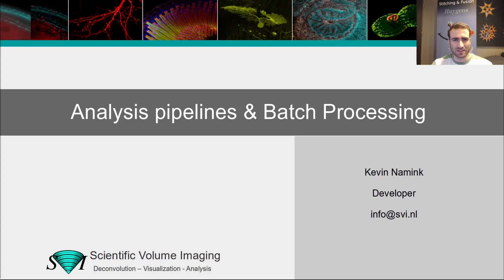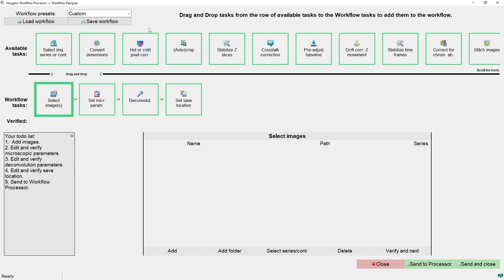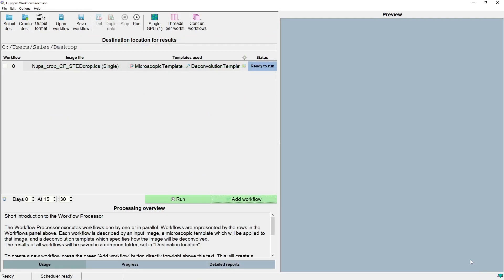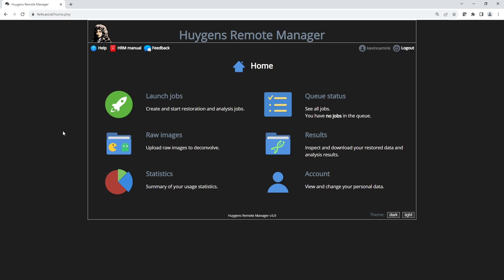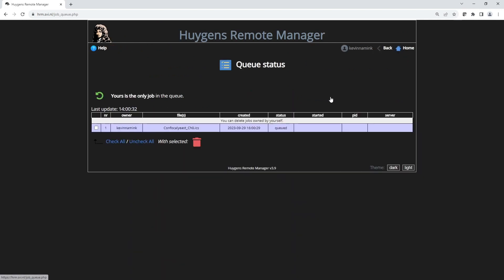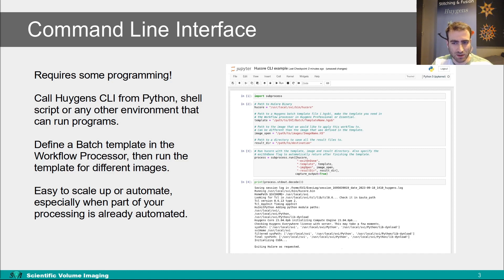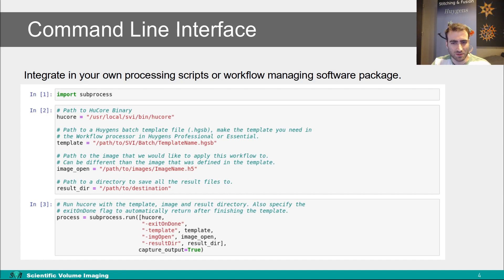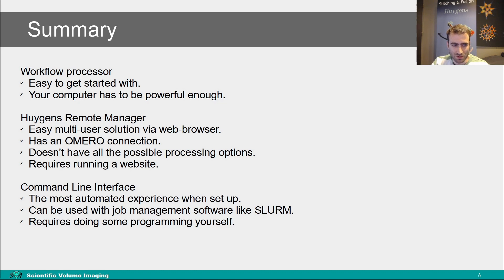Huygens Analysis pipelines & Batch Processing Webinar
Huygens Core can be configured for maximum performance offered by computer nodes, large scale 64 bit multiprocessors, and systems with multiple (high-end) Nvidia GPU cards. The Huygens Core Compute Engine can be called from any pipeline environment using our new Command Line Interface (CLI). Run all of Huygens' sophisticated image processing tasks, as available in the Workflow Processor, with a node/job managment software such as SLURM (Trademark of SCHEDMD LLC), or from an analysis pipeline scripted with for example Jupyter (Trademark of NumFOCUS foundation). If you do not want to program yourself and are interested in using the Core for batch image processing or with many users, you can use the customizable front-end Huygens Remote Manager. This open source task manager acts as a web-interface to Huygens Core that can be can be used with any web-browser. Aside from these topics, we address during this webinar the new tasks added to the Workflow Processor, such as crosstalk correction and the 3D Object Analyzer.